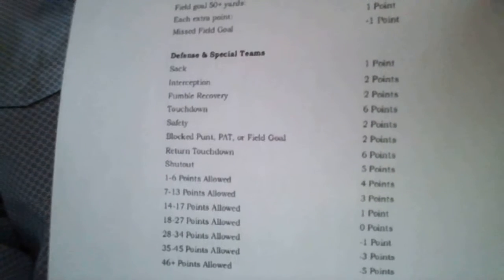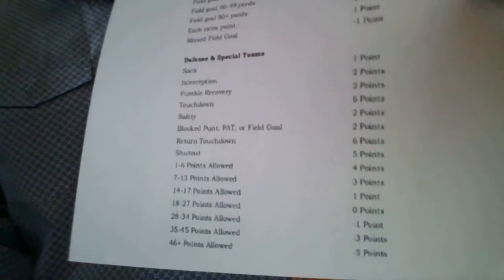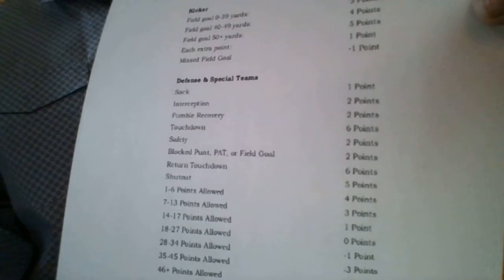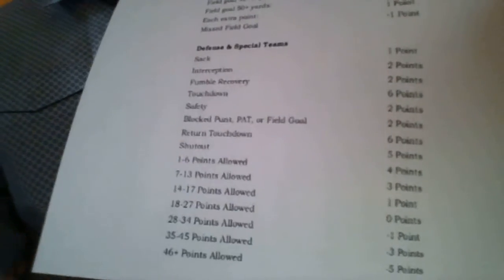Samuel Hall JGEN 200 project 5